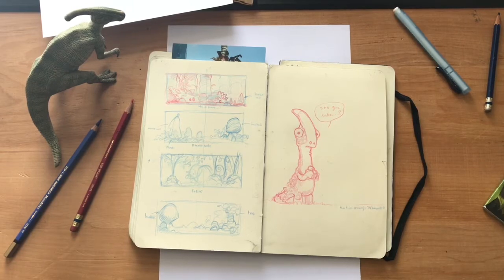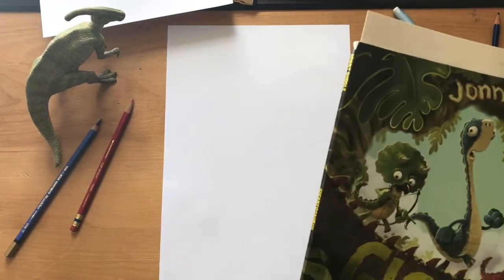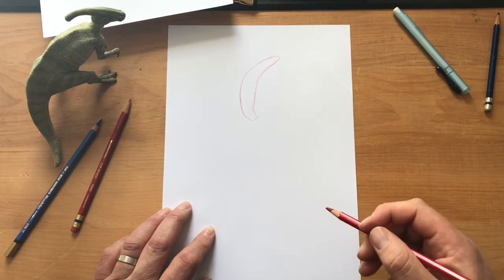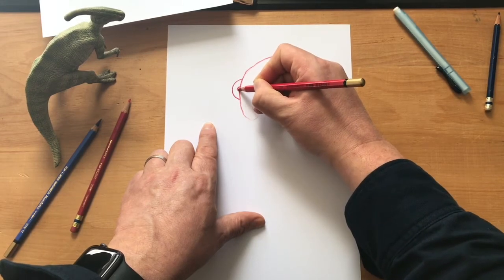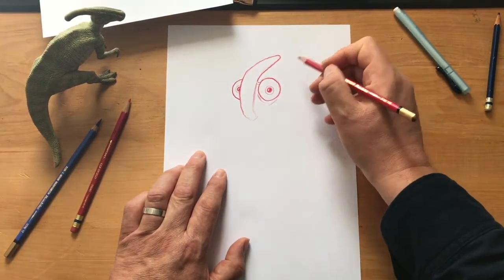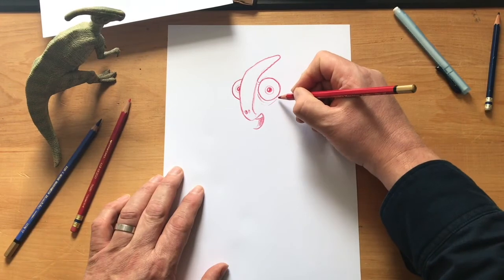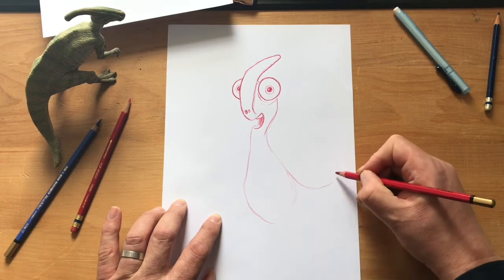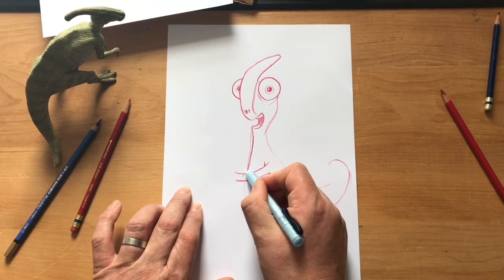Draw with Duddle - Parasaurolophus